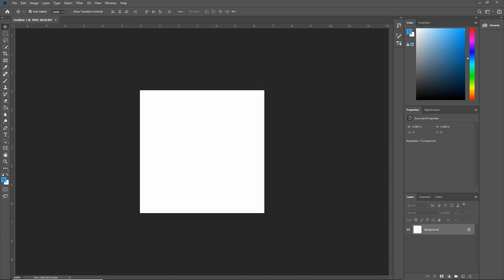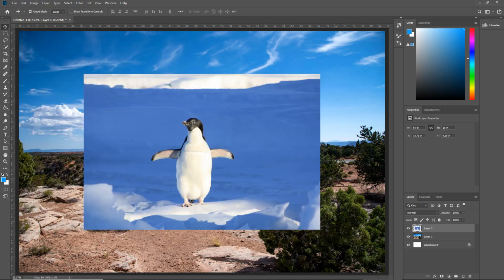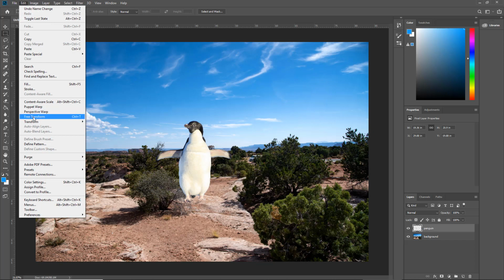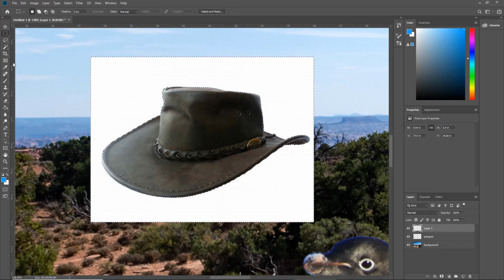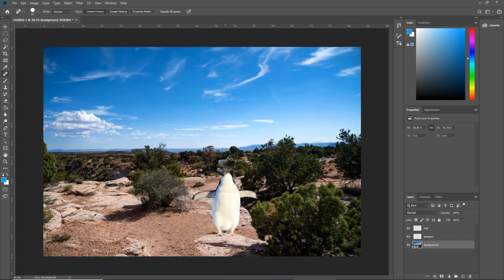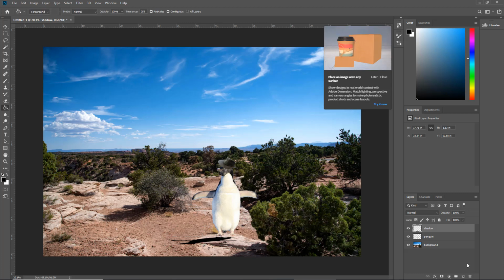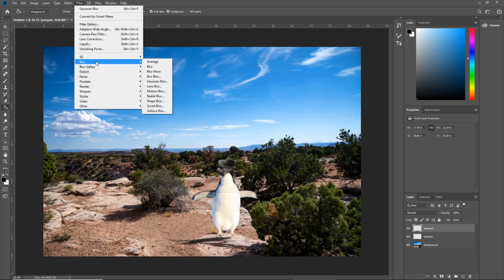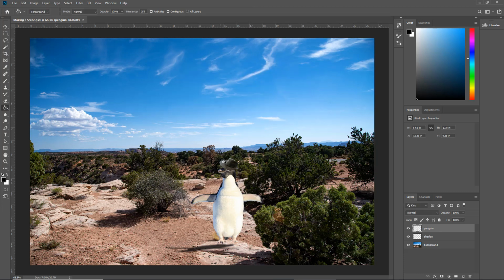Photoshop - Making a Scene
In this lesson, students are introduced into some basics of Photoshop. We add a background image, add in an animal that we remove the background from. Then we give our animal an accessory. Next, we make a shadow for the animal and the accessory to match the scene. Finally, we blur our new additions to appear more natural.